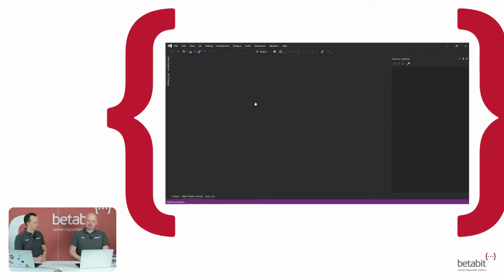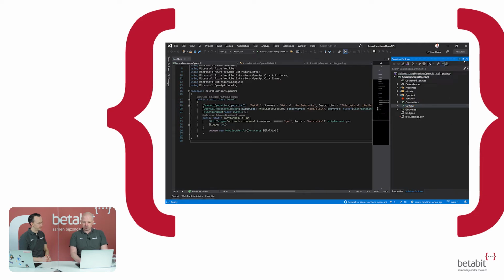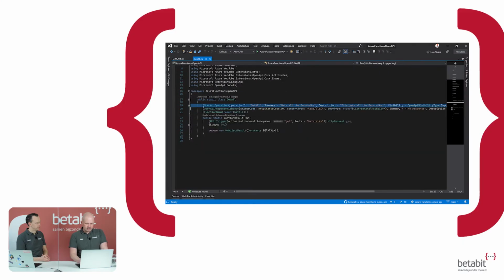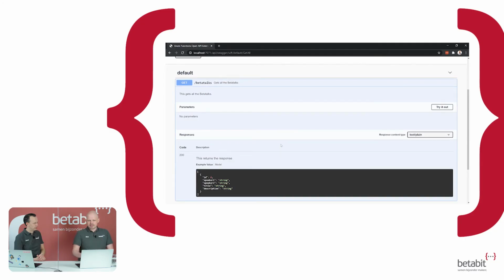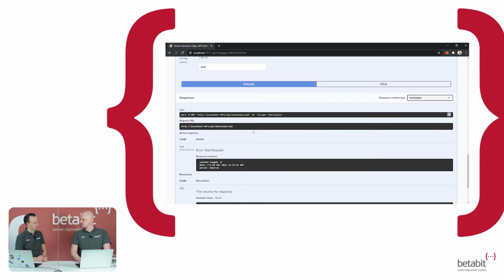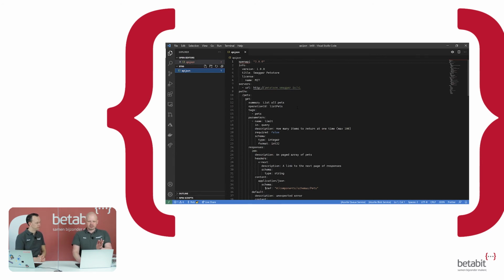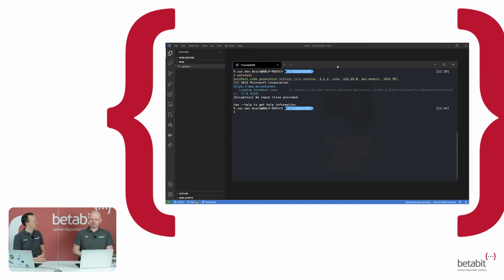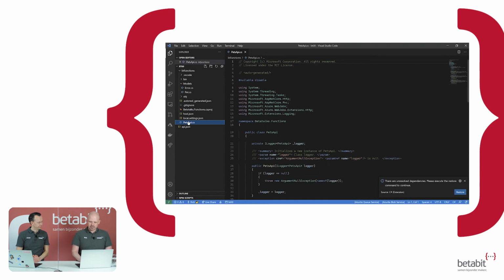29. Azure Functions: what's new?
In this episode, Oscar & Rick discuss what's new with Azure Functions, what's coming for Azure Static Web Apps, and the different options there are to use Open API Specification with your Azure Functions. This ranges from generating Swagger UI for your Functions-powered API to generating all of the Functions needed to implement an existing API specification.

Timestamps
00:00 - Introduction
00:07 - Overview of OpenAPI Specifications in Azure Functions
02:45 - Upcoming features in Azure Functions and Azure Static Web Apps
05:00 - Building Azure Functions with OpenAPI Specification (Attribute-based approach)
10:01 - Implementing APIs using AutoRest and OpenAPI Specification
15:00 - Conclusion and Future Possibilities with OpenAPI and Azure Functions